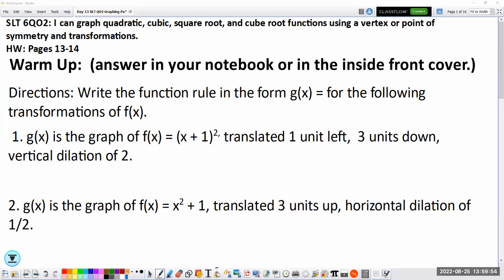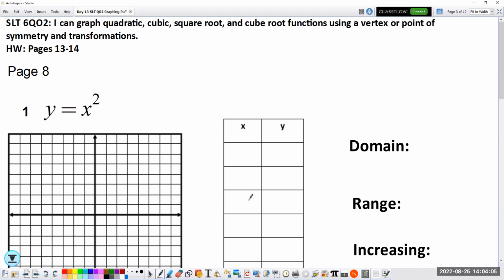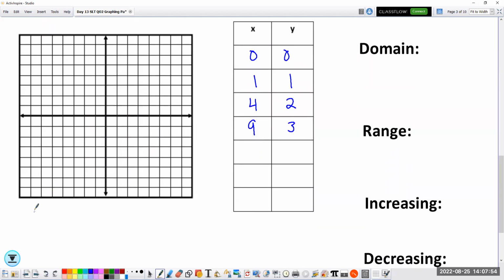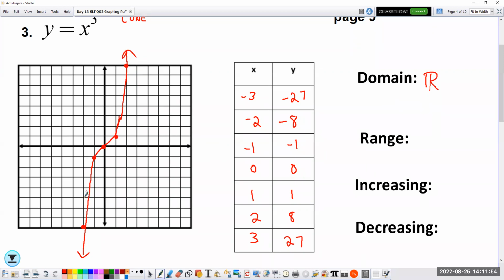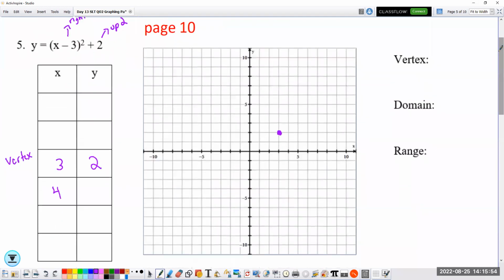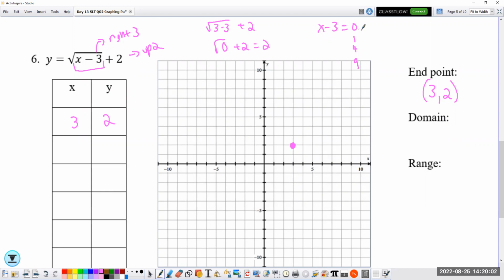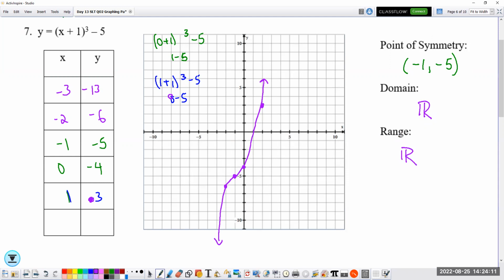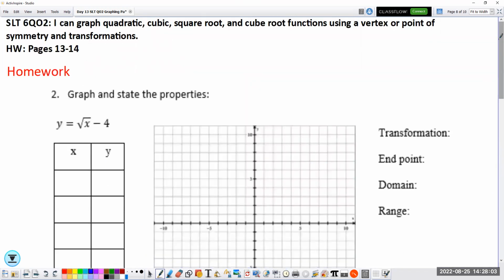U1T2 SLT6QO Graphing Quadratic, Cubic, Square root, and Cube root functions